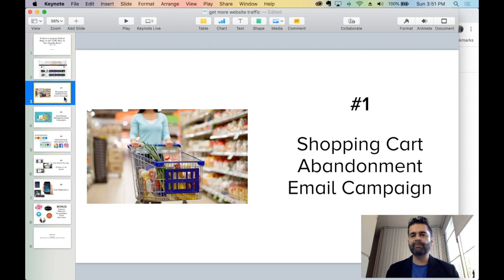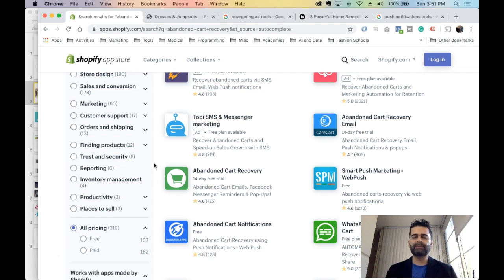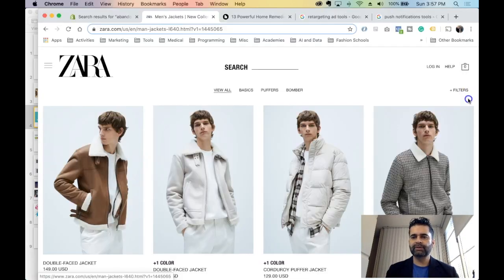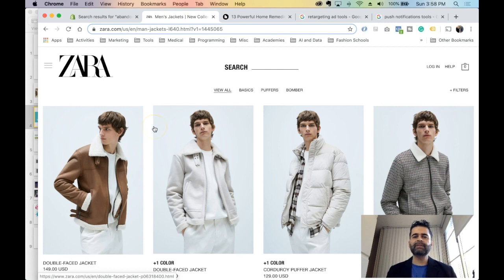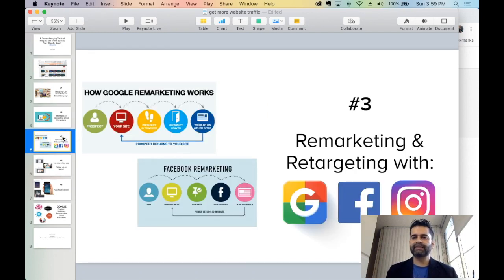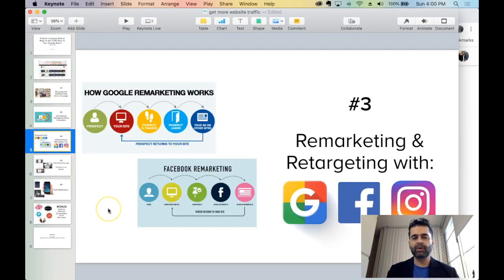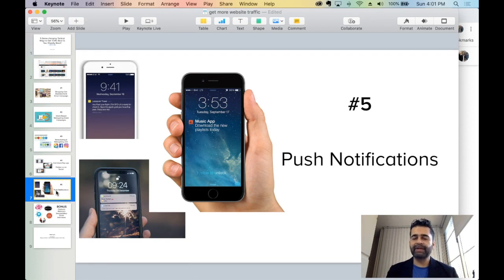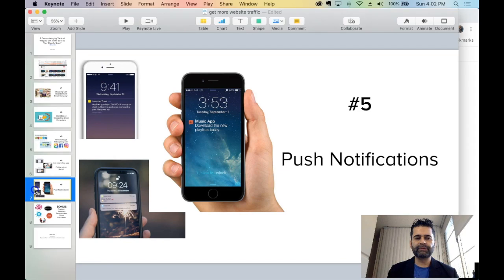How to Get Traffic to YOUR Shopify Store in 2020 [ 5 EASY WAYS ]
You have spent all the time and energy to bring users your product page or blog and then they read one piece of content and never come back.

In this video, I bring you 5 Tactical ways to bring traffic back to your store.
1. Shopping Cart Abandonment Email Campaign
2. Intent-based email marketing campaign
3. Retargeting and remarketing
4. Exit-intent pop-ups for social followers
5. Push Notifications.

I have tried and tested these 5 tactics to bring traffic to the website and they WORK.

I would highly recommend starting with one tactic and once you get that working, move on to the second one and so on.